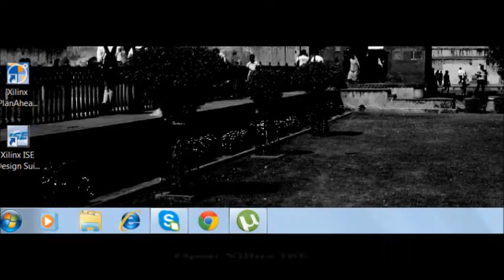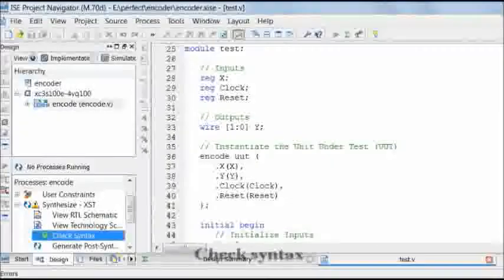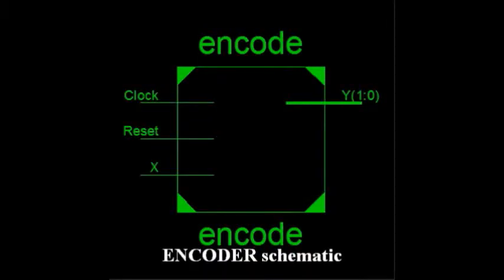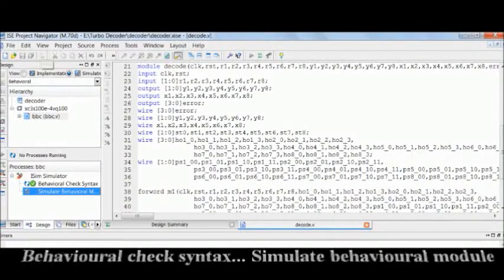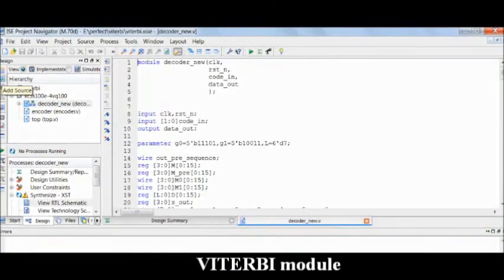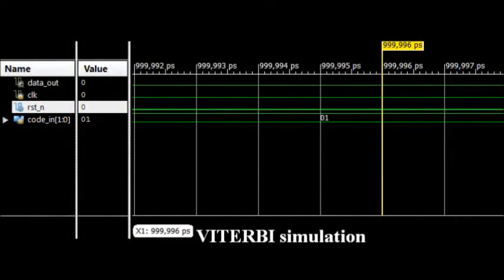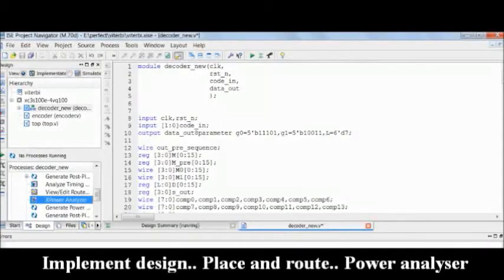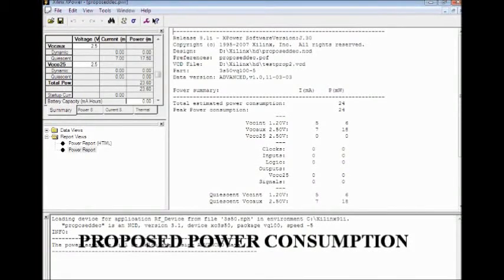Implementation of LUT Log map & BCJR algorithm in Turbo Decoder